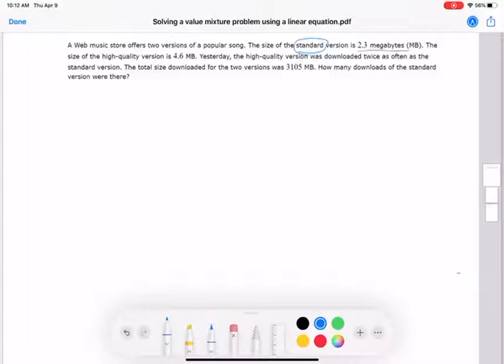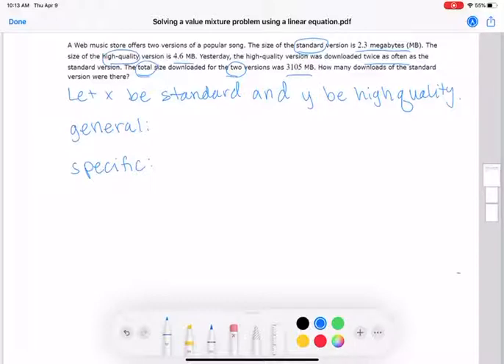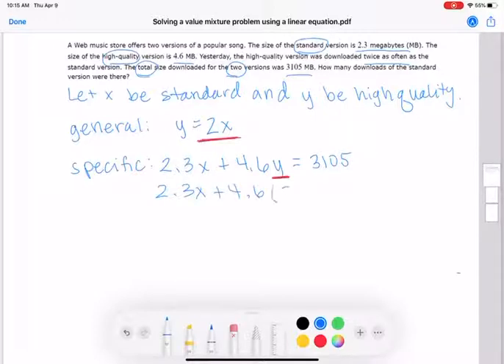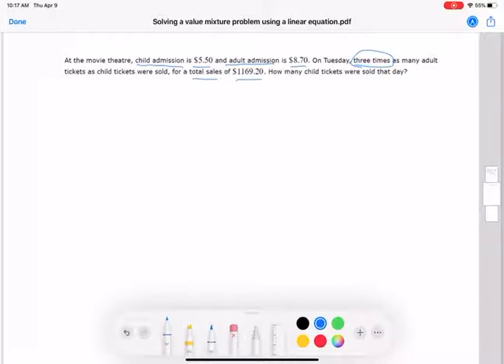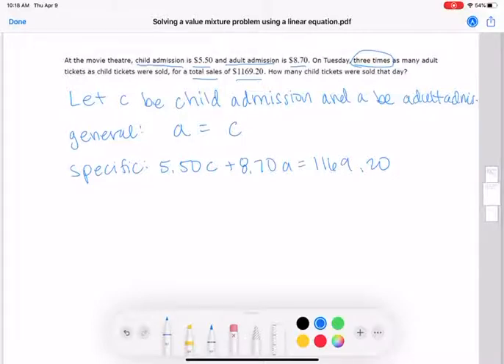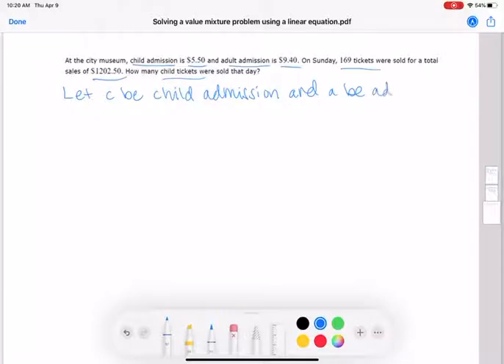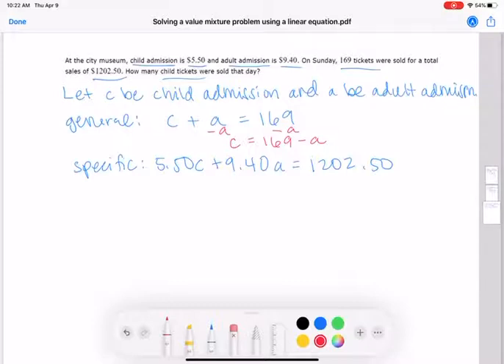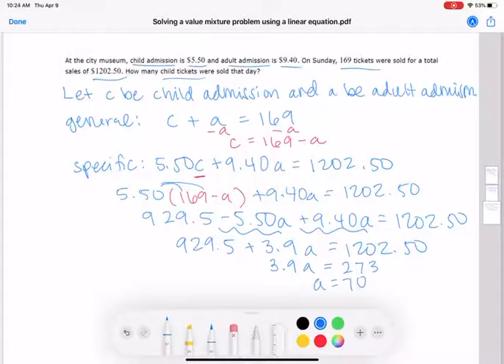Solving a Value Mixture Problem using a Linear Equation ALEKS Math 95